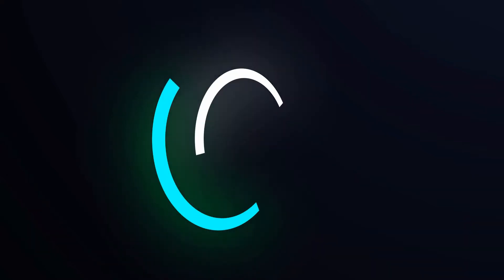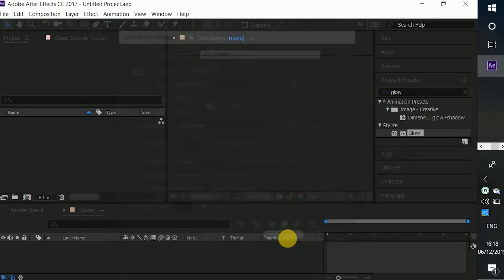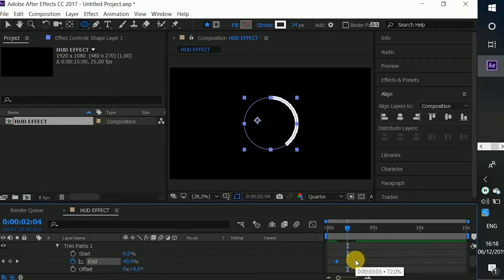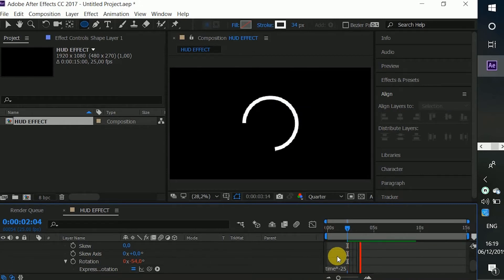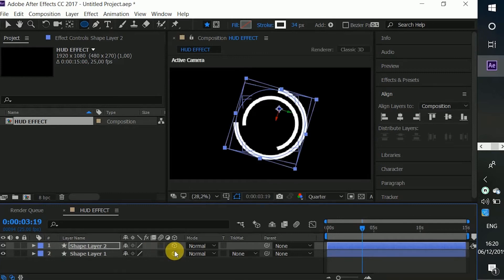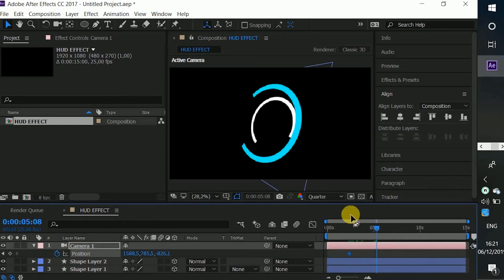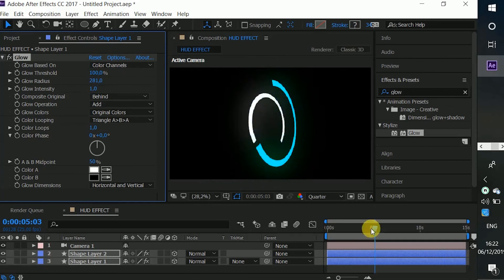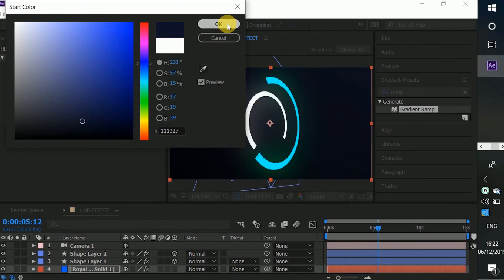After effect tutorial: Simple 3D Hud Animation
You can also learn from these tutorials

Dissapearing effect

Animating floor texture

How to use AE templates